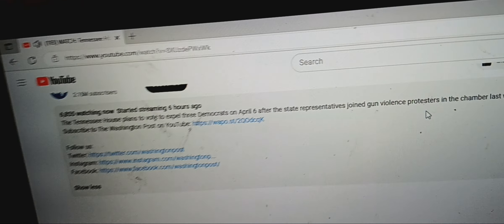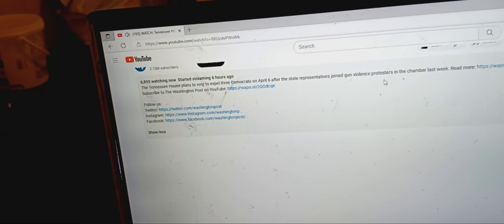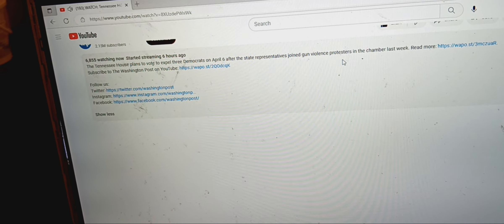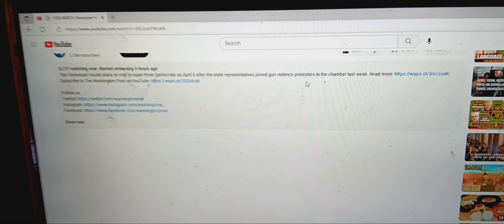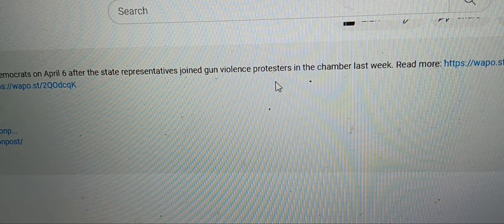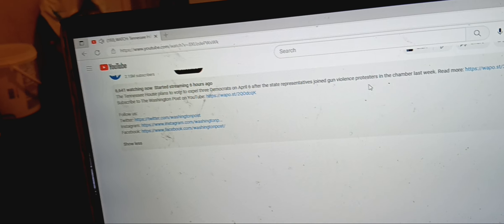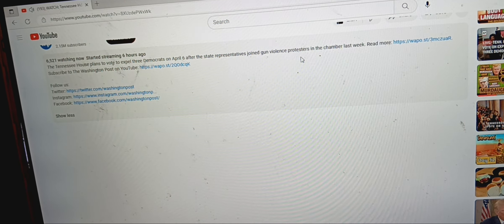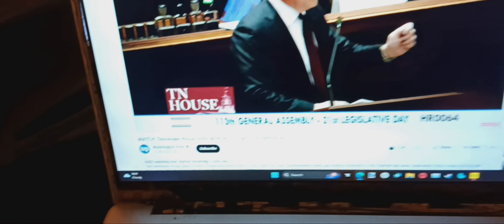wow ShameOnYou Tennessee 4.6.23